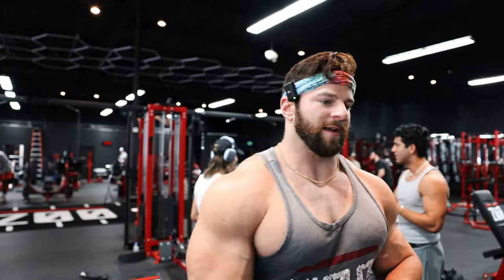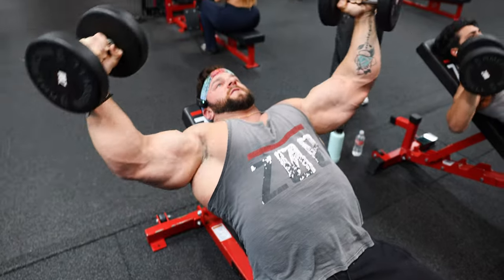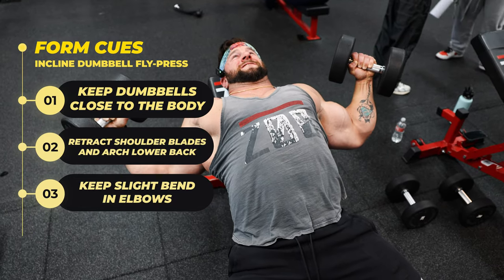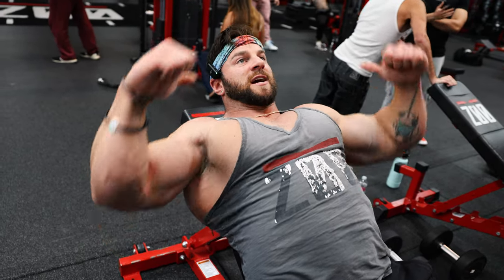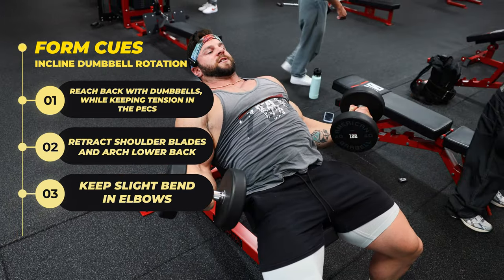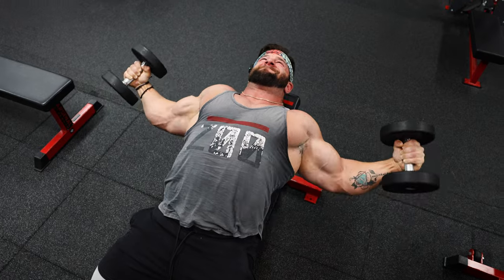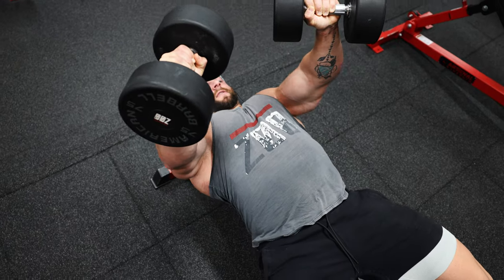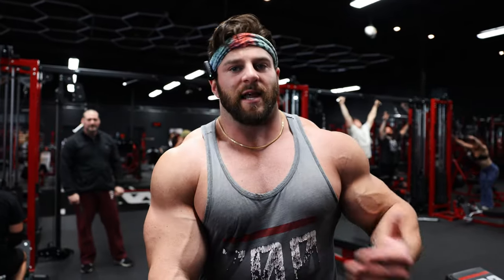Ultimate Dumbbell Chest Workout: Sculpt Your Pecs with Just Dumbbells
🖥→ ONE-ON-ONE COACHING -
👕 ALPHALETE - CODE: ERIC for discounts